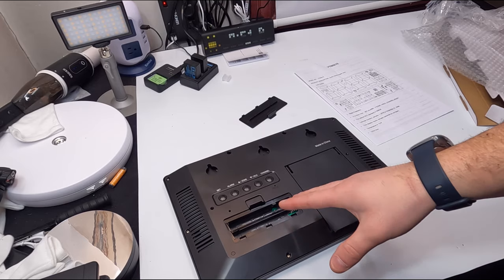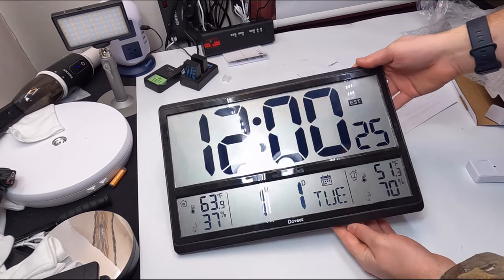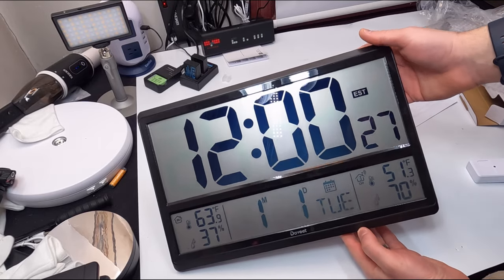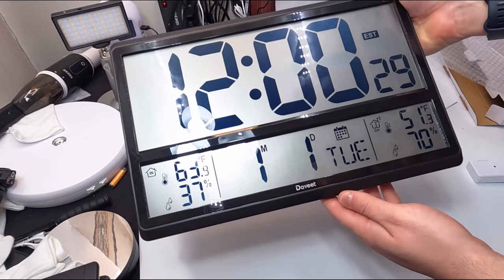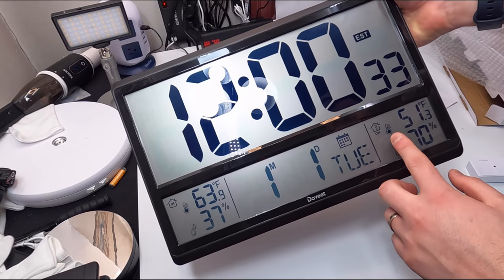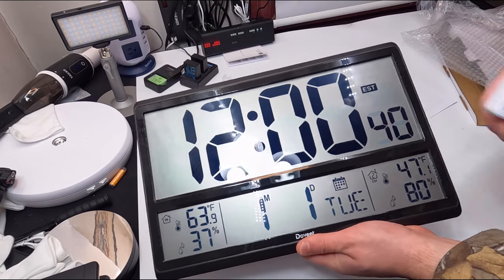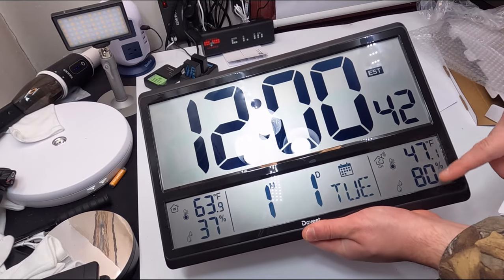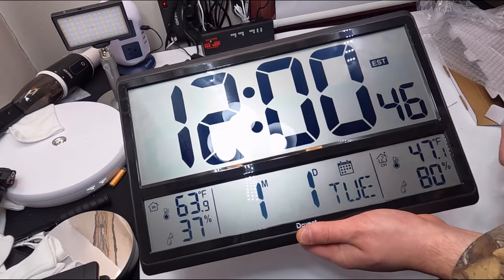Atomic Clock - DOVEET Digital Wall Clock with Jumbo Display Easy to Read Numbers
If your interested you can buy it